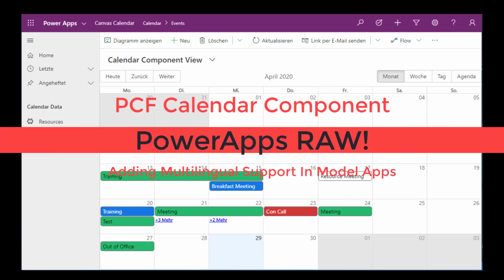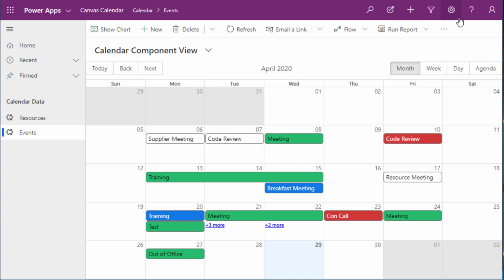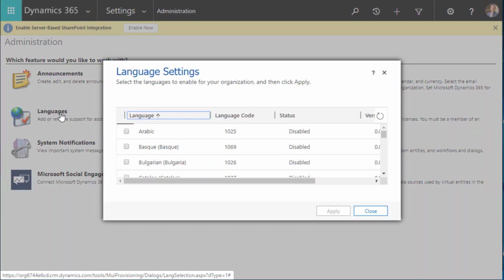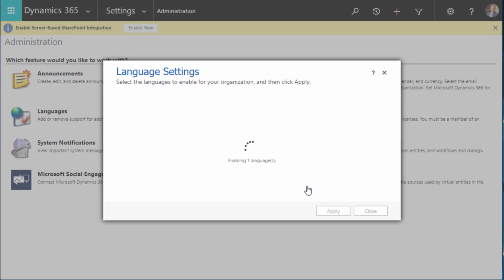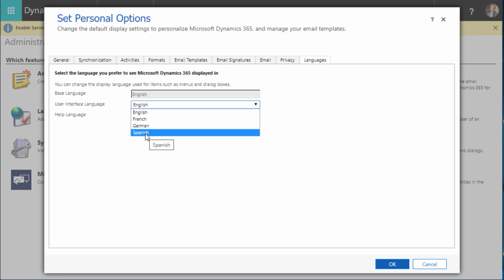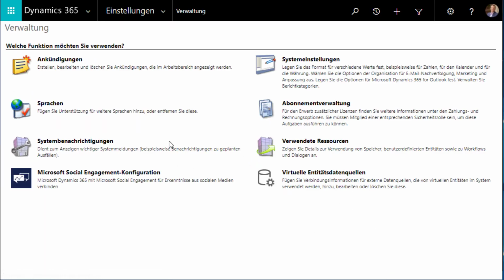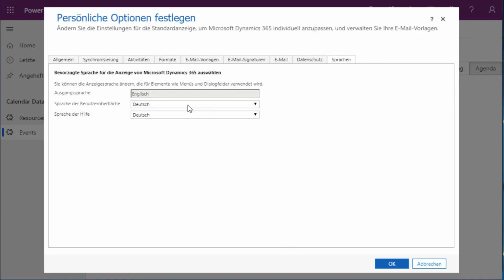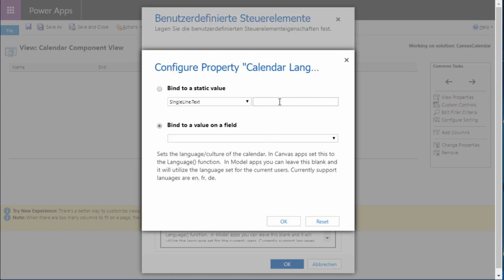PCF Calendar Component - Adding Multilingual Support In Model PowerApp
These instructions will help you utilize the Calendar Control in a Model PowerApp and have it localized to the users browser based upon their user settings.  It also provides information on how to add additional languages to your PowerApps environment.

The following languages are now supported.
* English (default)
* German
* French
* Spanish